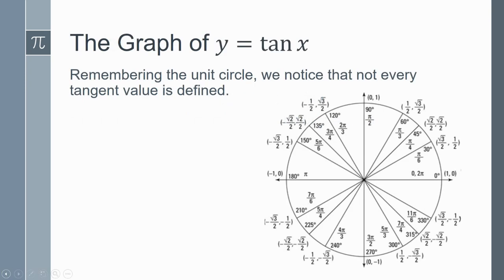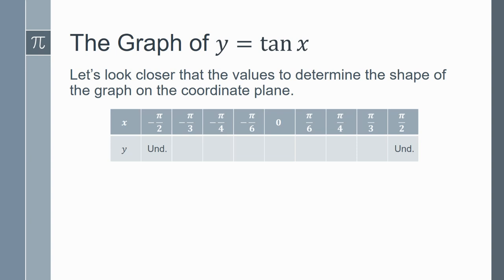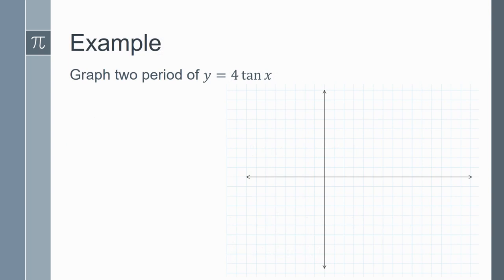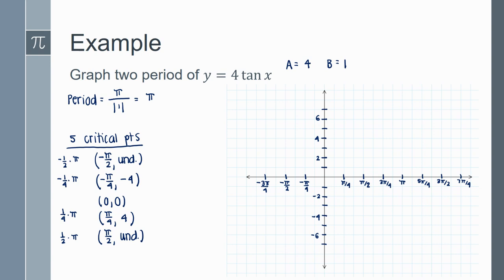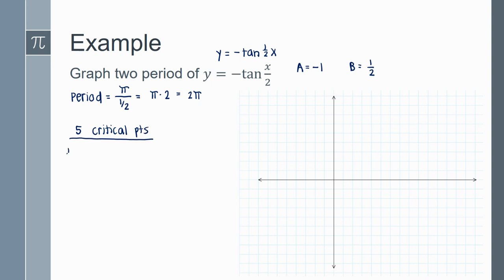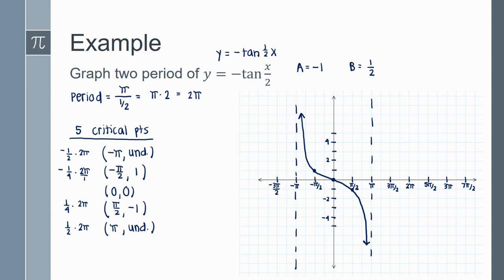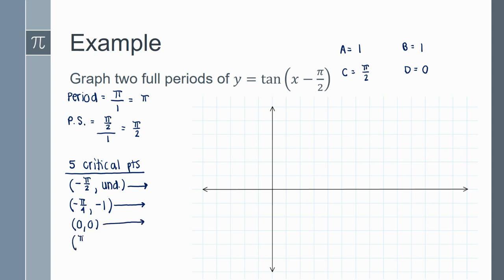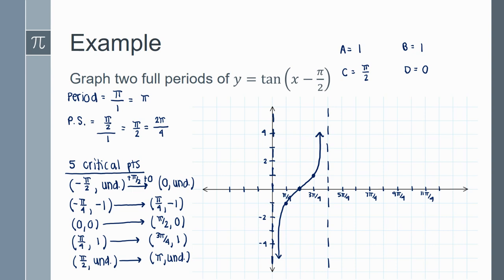H Algebra 2: Lesson 5.6 Day 3